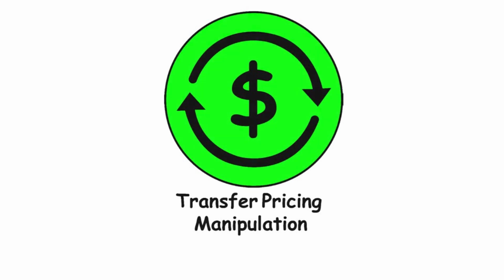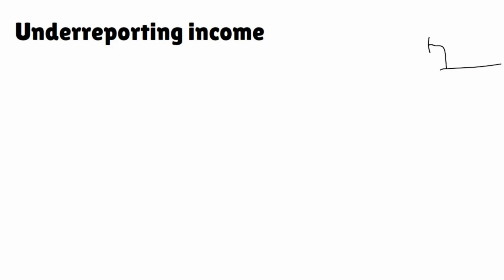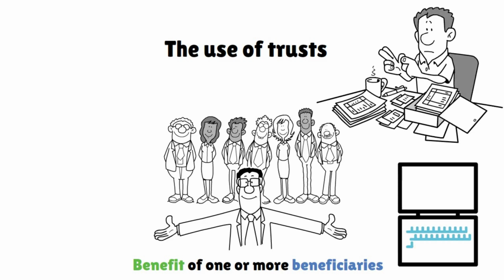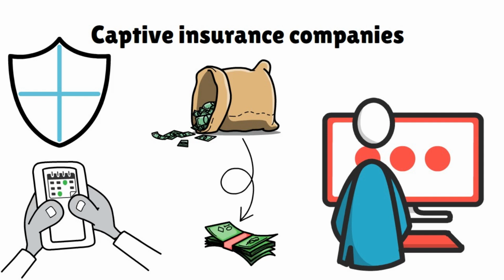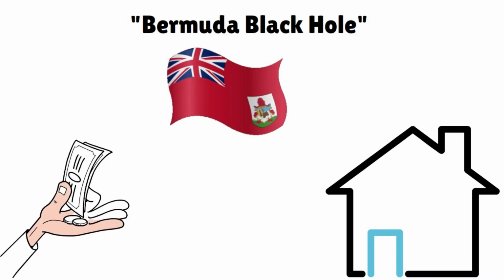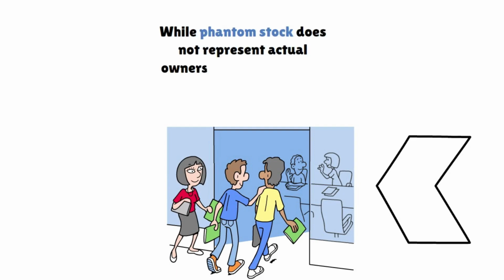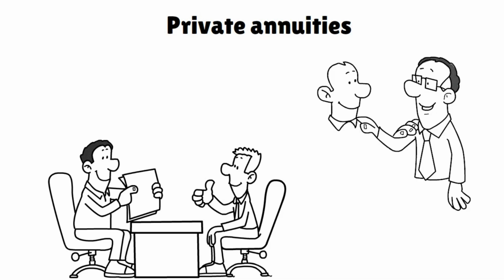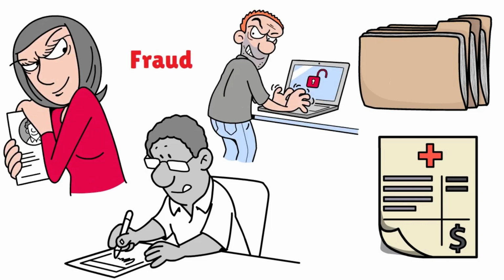Every TAX AVOIDANCE METHOD You Need To Know!!